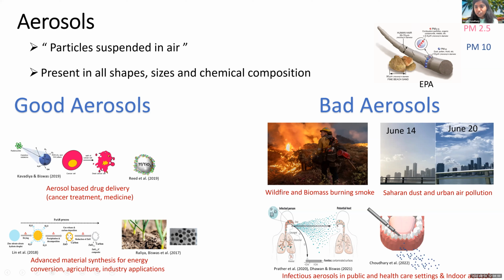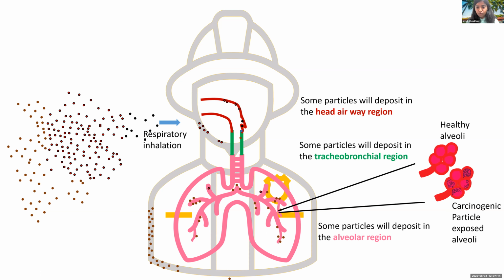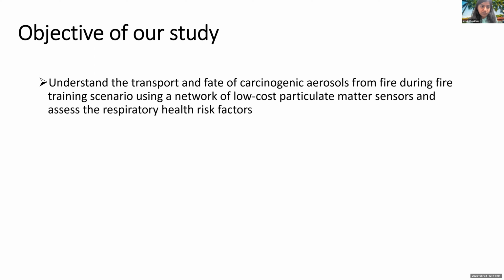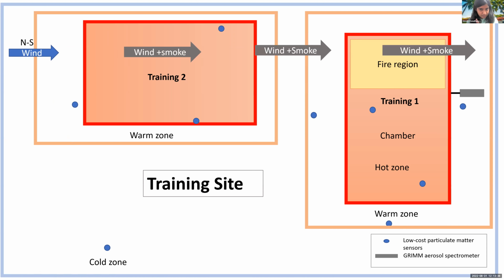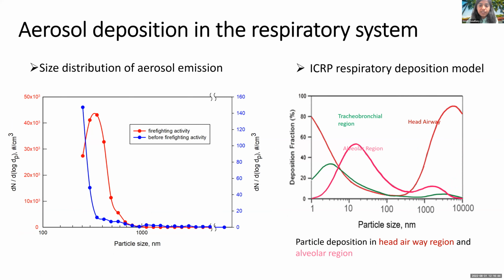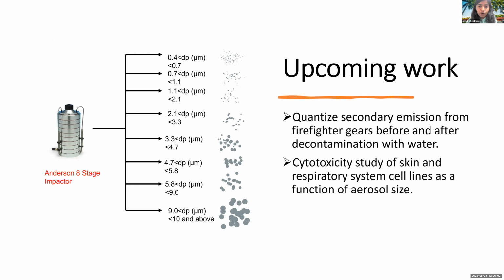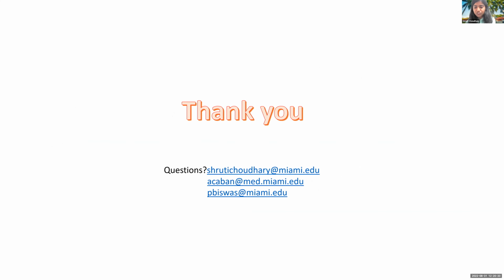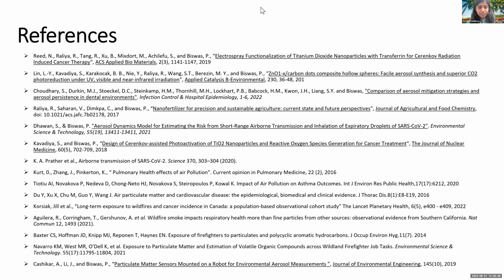FCI August 2022 Seminar | Risk Assessment of Aerosol Emissions during Firefighter Fire Training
In our August seminar, Shruti Choudhary, MS, speaks about "Risk assessment of aerosol emissions during fire training among firefighters."